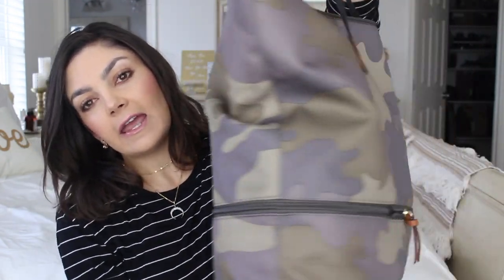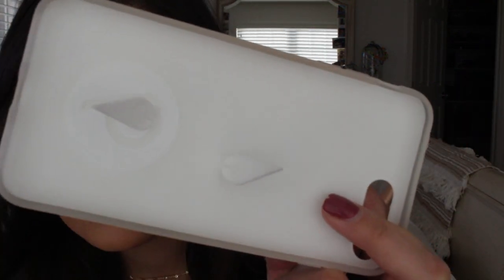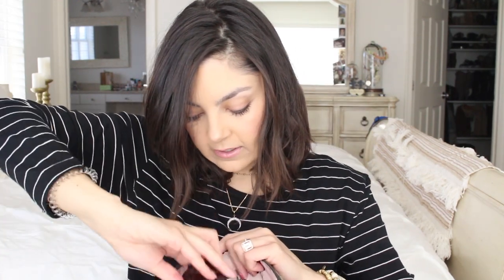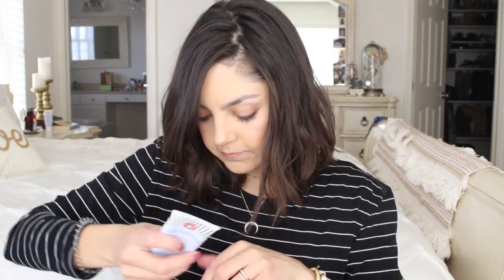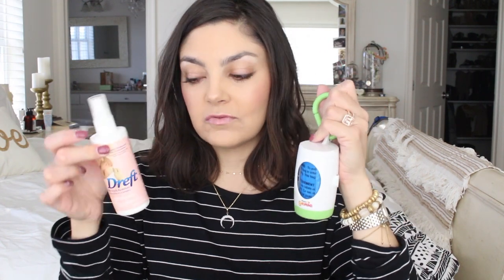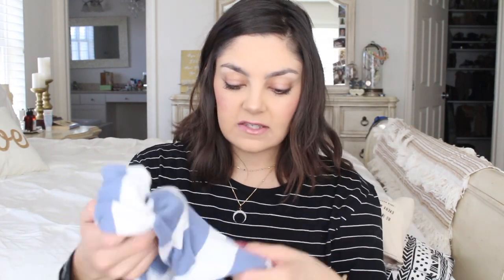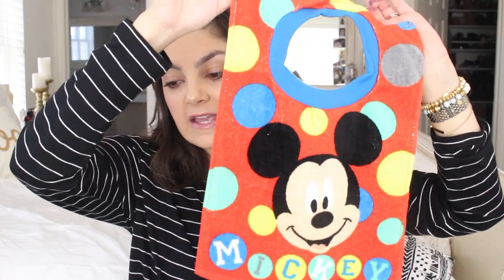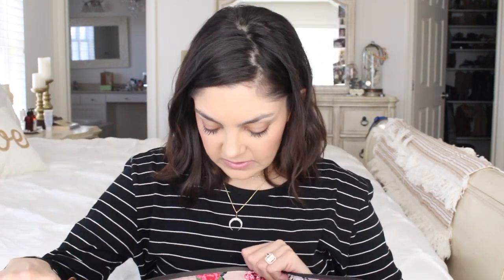Whats in my Diaper Bag | Stella & Dot Daytripper!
A lot of you requested to see what I carry around in my new Diaper bag ever since I shared this beauty in my recent Stella & Dot Spring Collection video.  I hope you guys enjoy and get some good ideas - especially for any new Mommys or Mommy-to-bes watching! xo

Top (ON SALE for $15!!)

michelegrace518